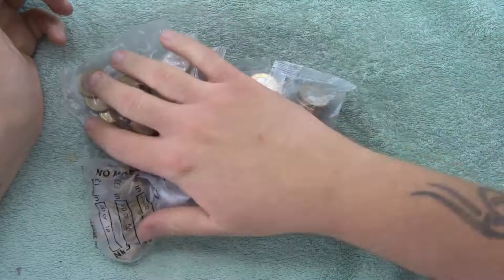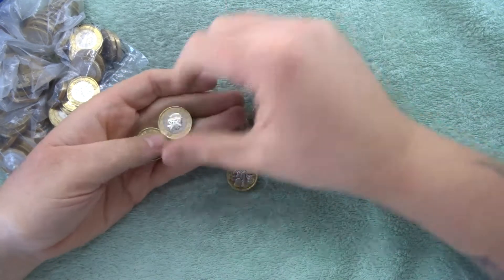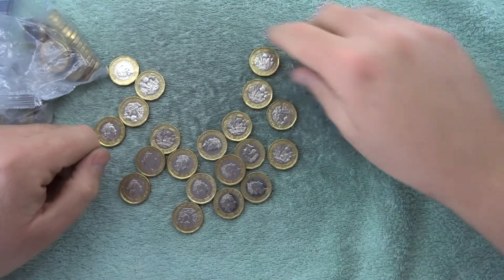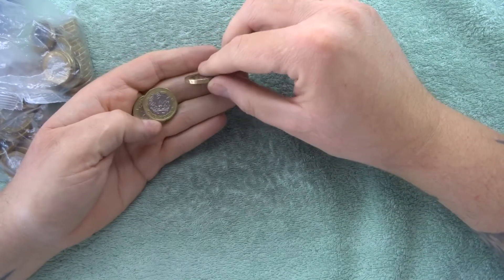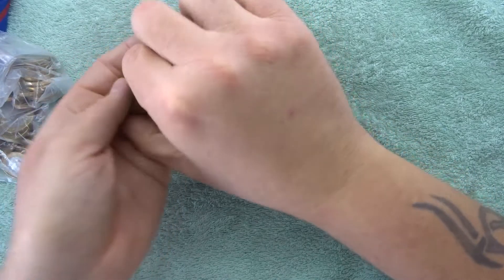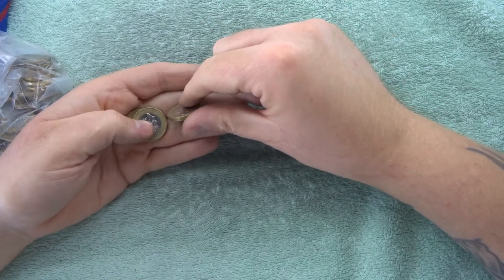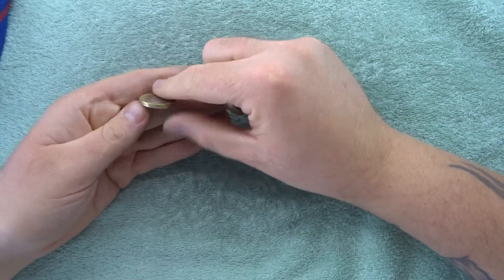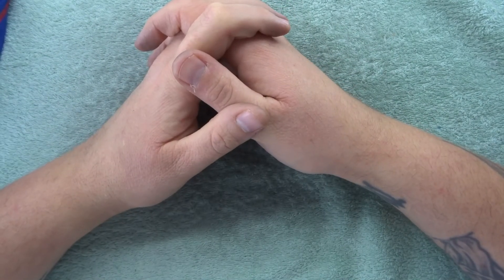£1 Coin Hunt | Hunt For The 2019 Leftie £1 Coin Ep40 | UK Coin Hunter